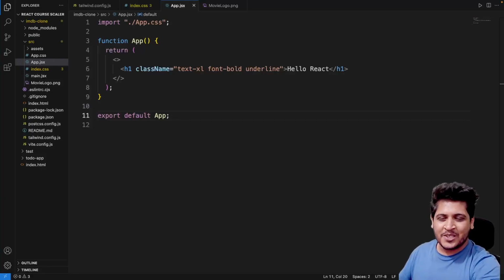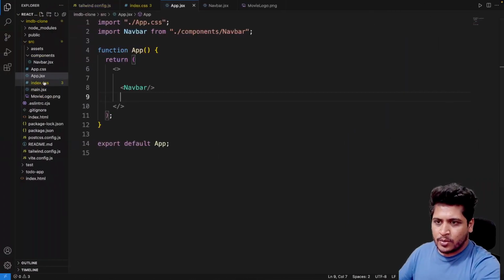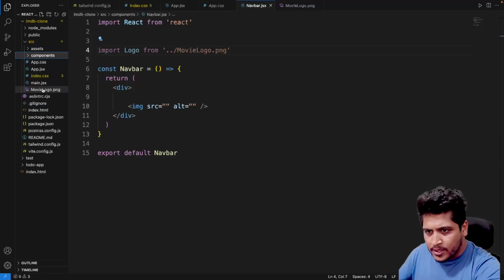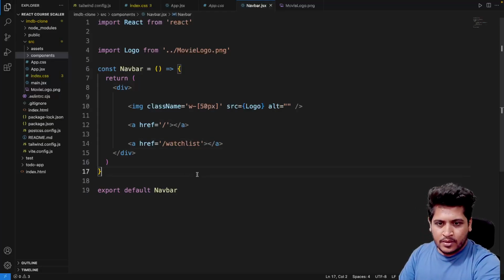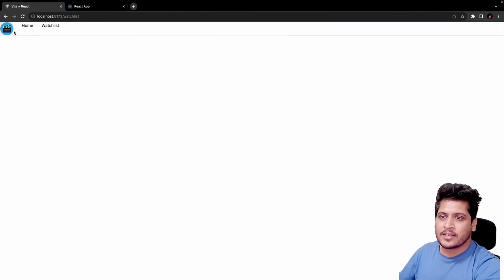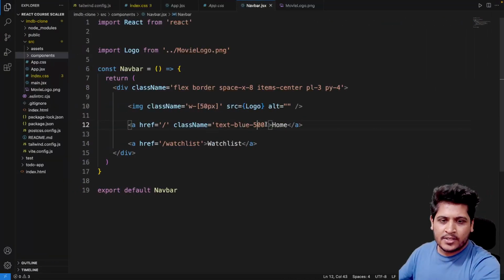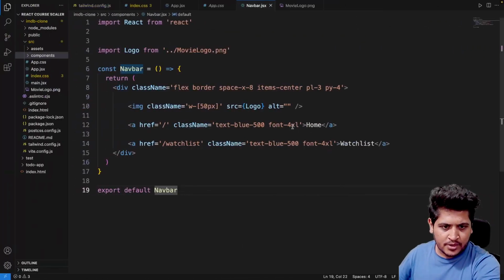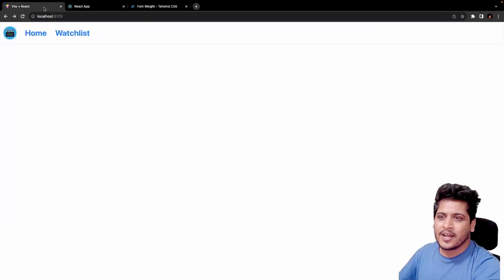28. Build the Navbar Component